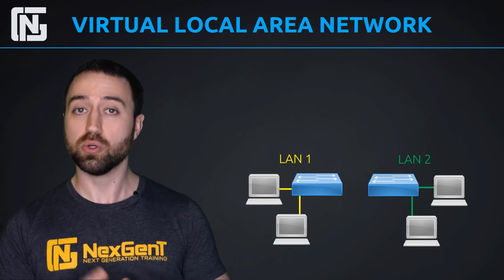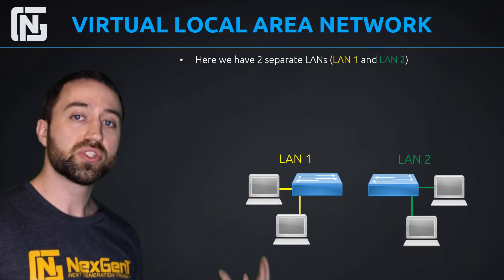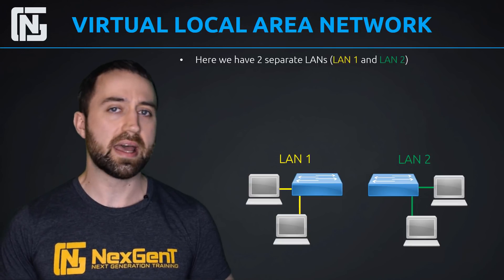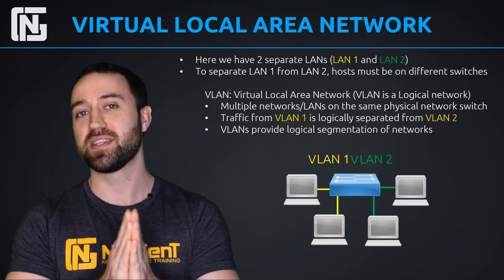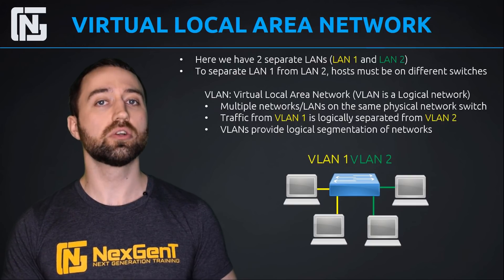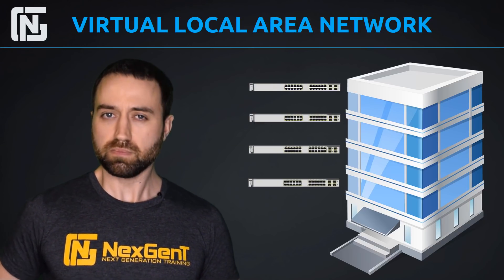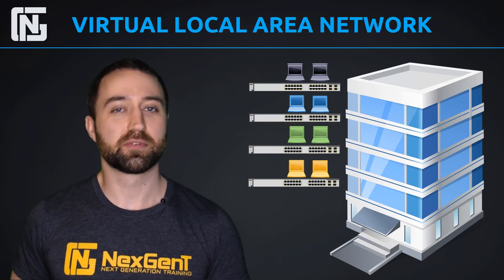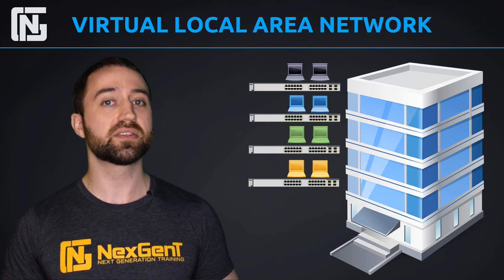What is a VLAN? Virtual Local Area Networks